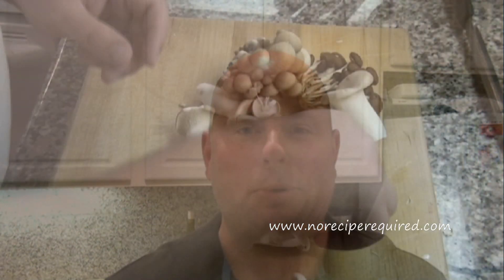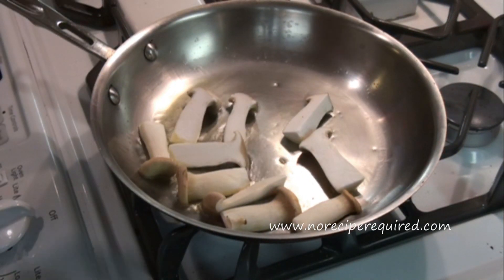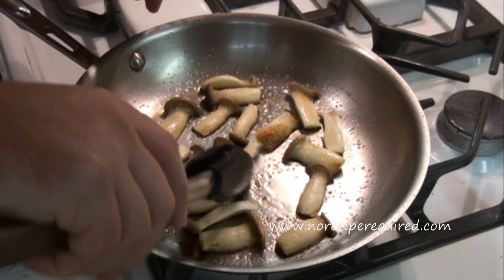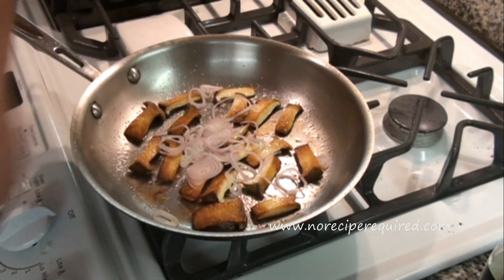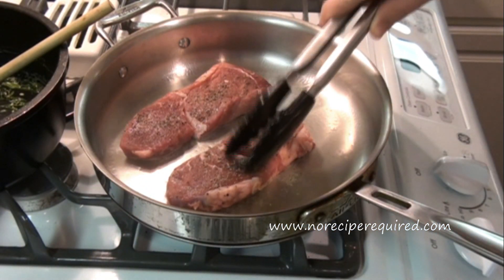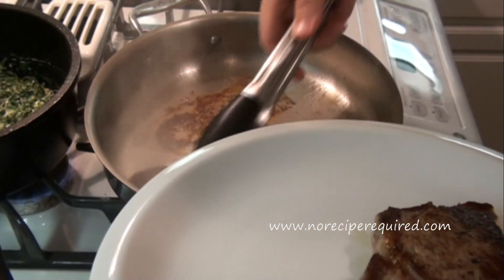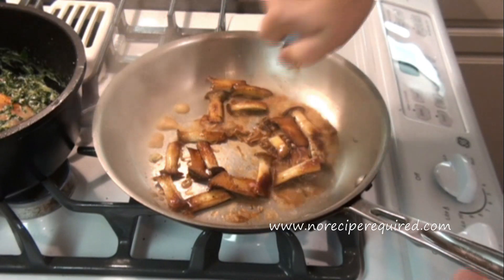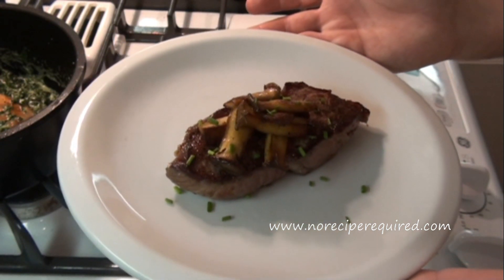New York Strip Steak with Mushrooms - NoRecipeRequired.com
I love New York STrip Steaks, and Steak and Mushrooms are a perfect combination...assuming of course they are both perfectly cook.  In this recipe video, I pan roast some New York Strip Strip steaks on the stove top, until they are perfectly seared on both sides, and nice and medium rare in the middle.

To serve with those New York Steaks, I'll also show you how to saute off some Mushrooms (in this case King Trumpet, but use any you'd like) which are a perfect match.  In fact, if just deglaze the pan with a bit of wine, stock or butter, you'll have yourself a nice little steak sauce.